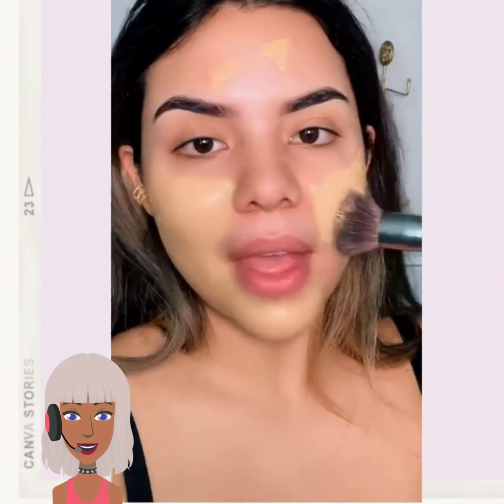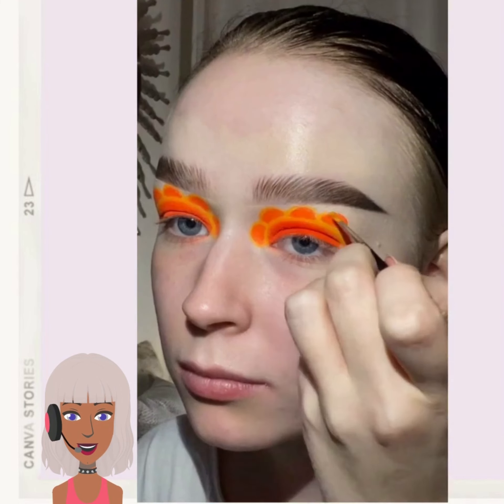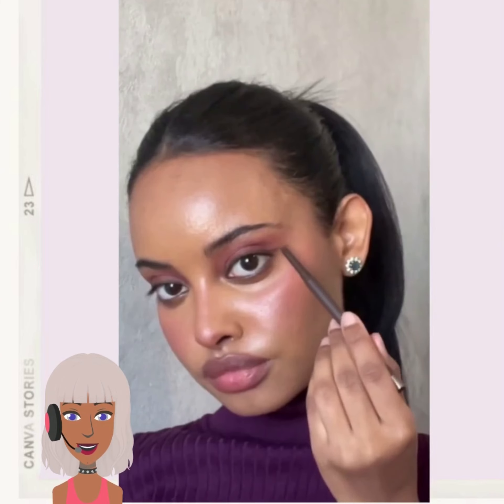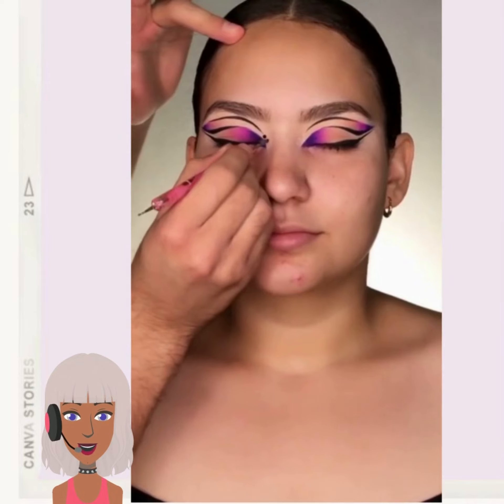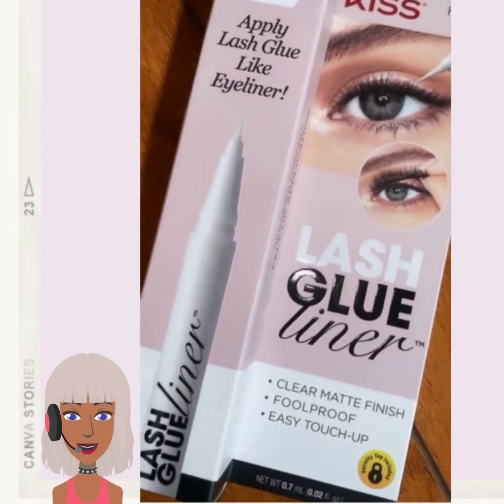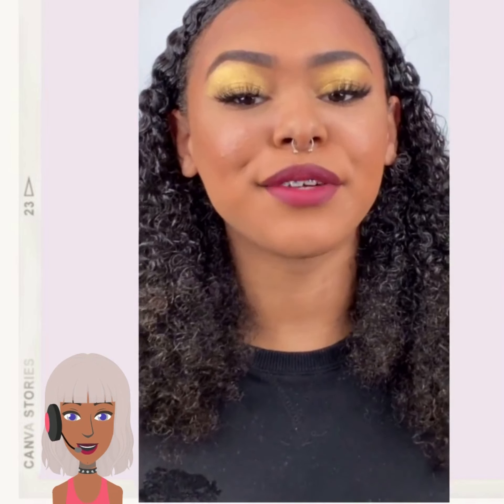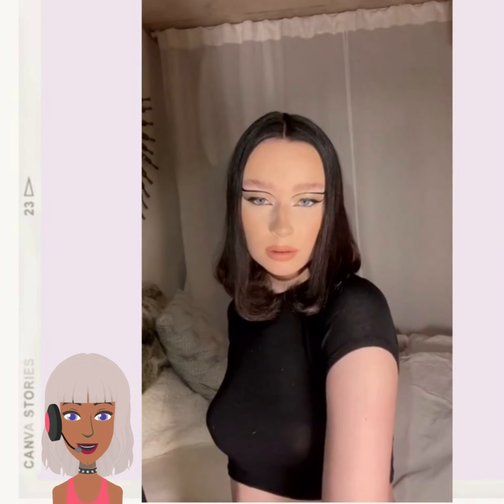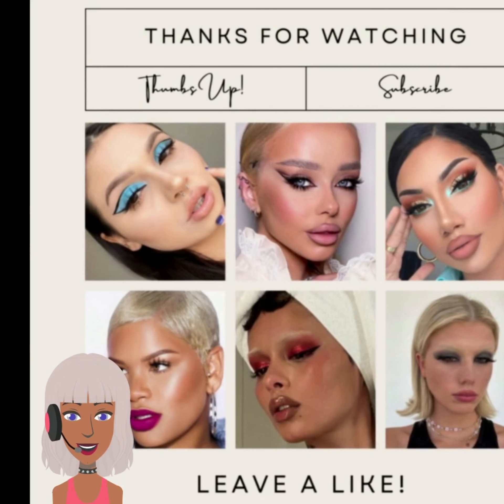Pretty Aesthetic Makeup Ideas To Try When You're Bored.....